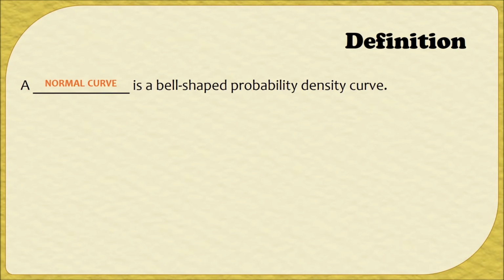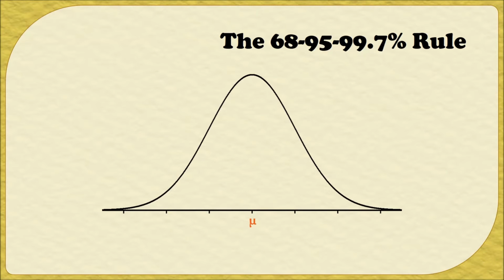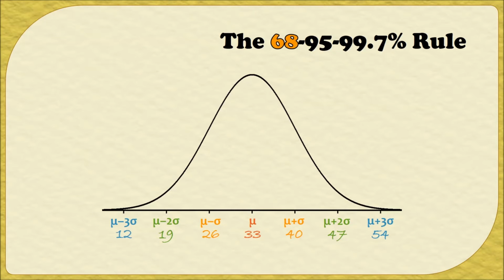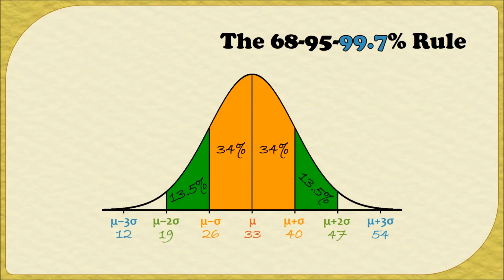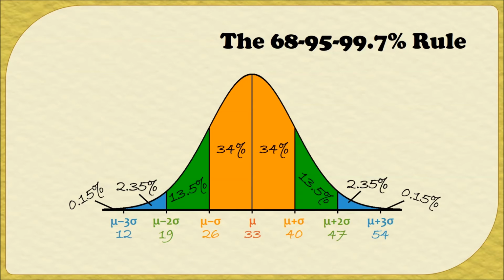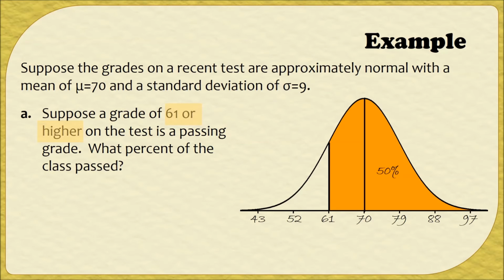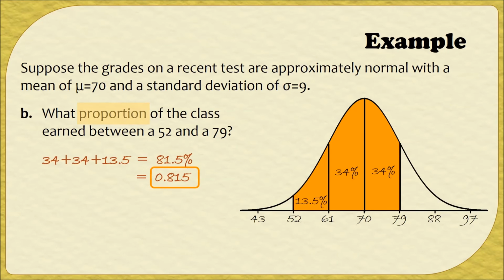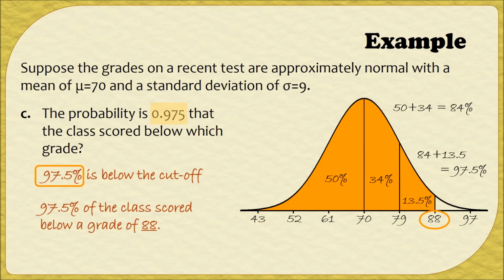MA110 || The 68-95-99.7% Rule || Video 6-2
This video provides an introduction to a Normal Distribution and the "Empirical Rule," also known as the 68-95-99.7% Rule.